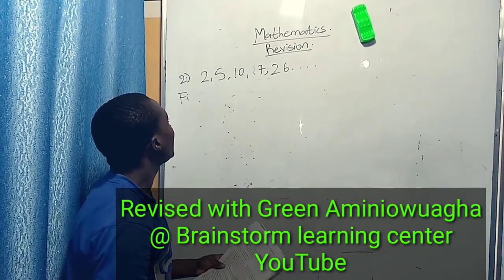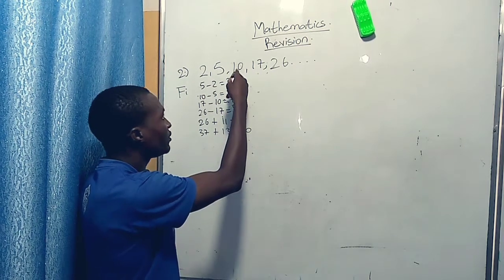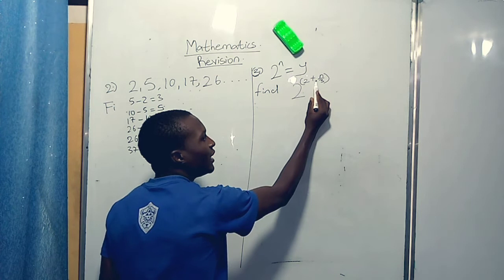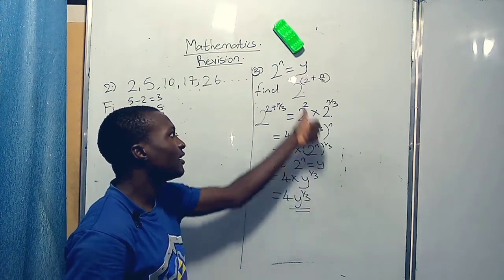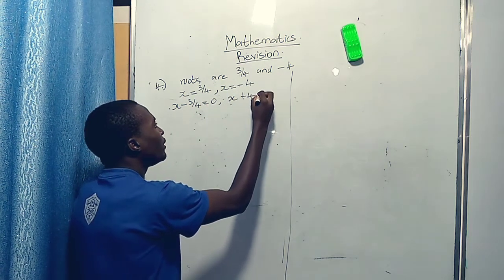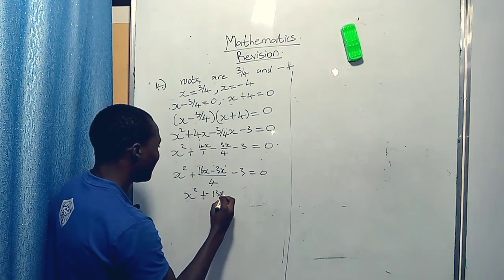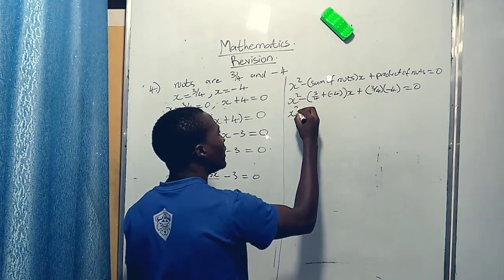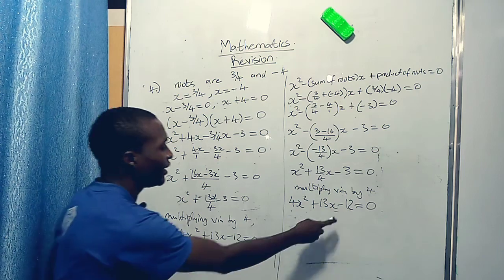Waec maths past question solutions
The video is solution to different question from WAEC past questions.